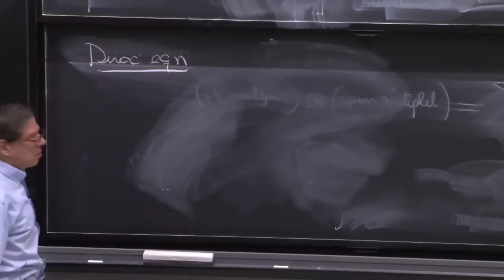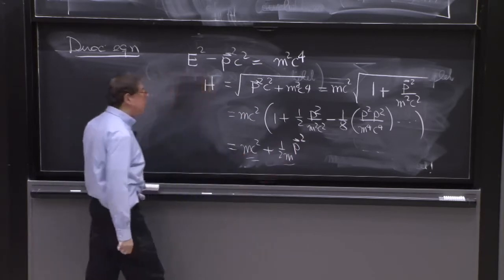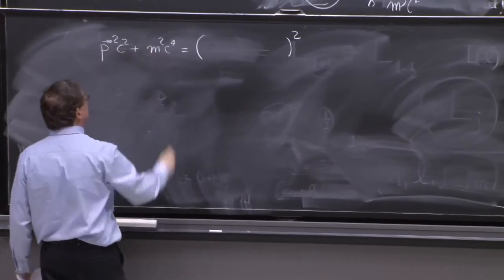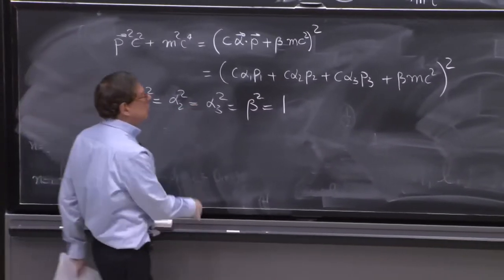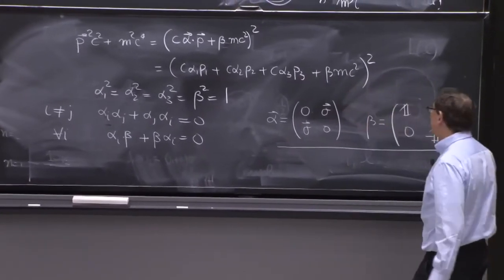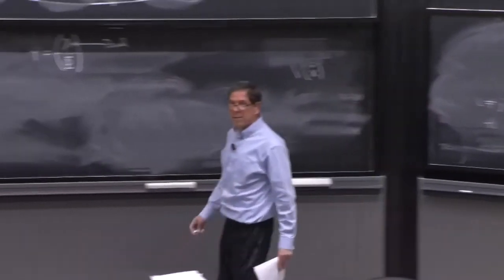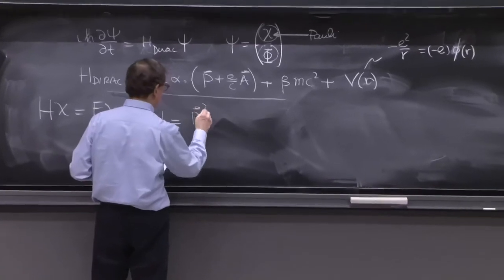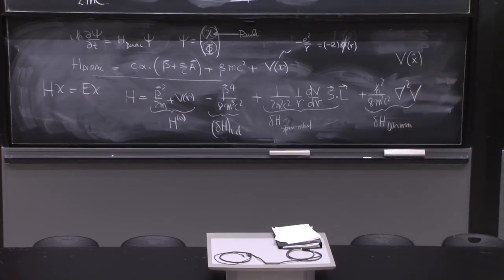電子和氫哈密頓量的狄拉克方程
source:
L4.4 Dirac equation for the electron and hydrogen Hamiltonian

網上中/英文字幕，不是翻譯，不是譯作。
未必同意影片內容。字幕未必正確。影片內容未必正確。